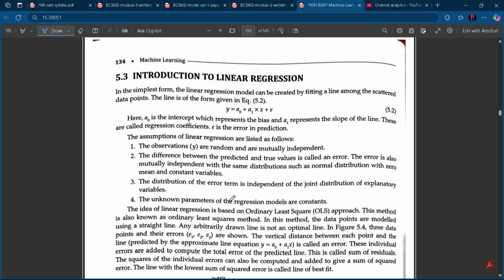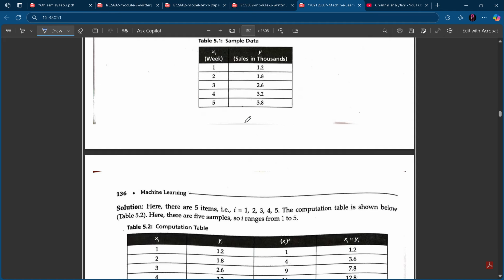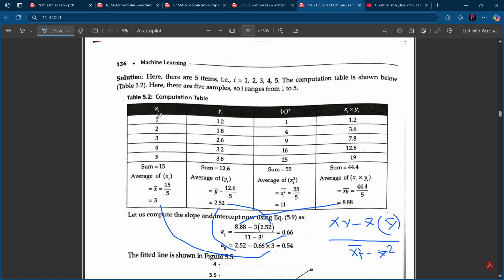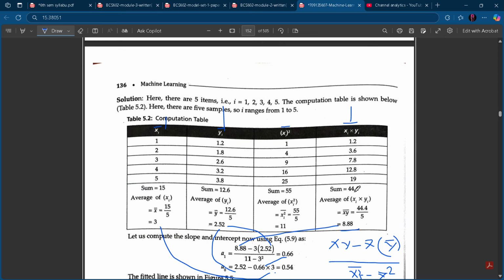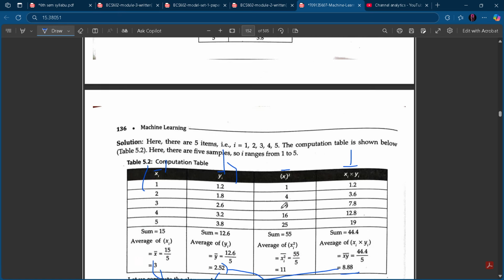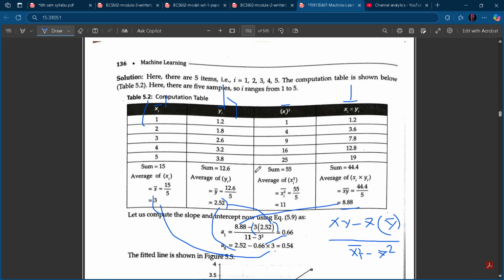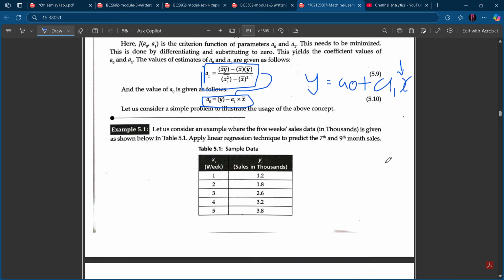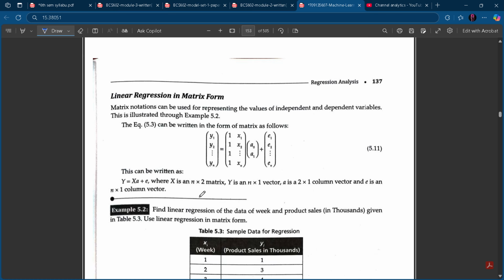Linear Regression Problem solving | finding 7th & 12th month sales | Machine learning | BCS602 | VTU